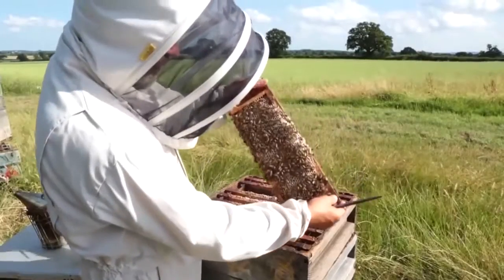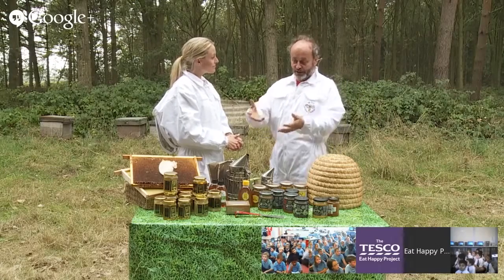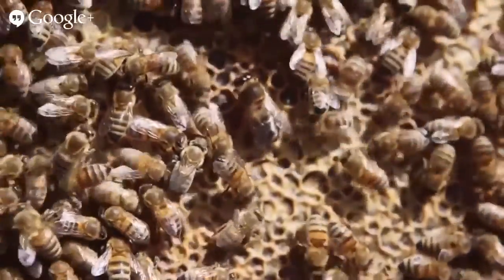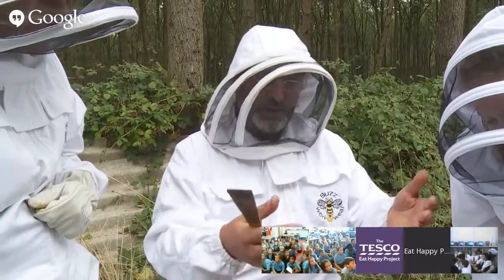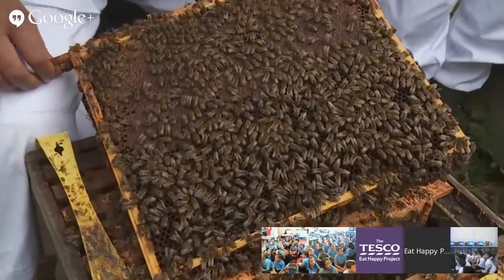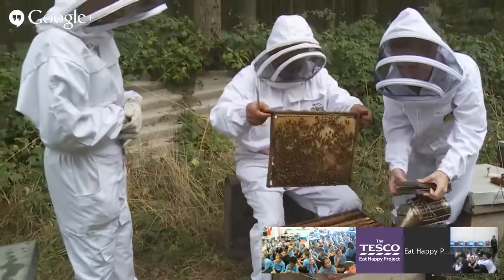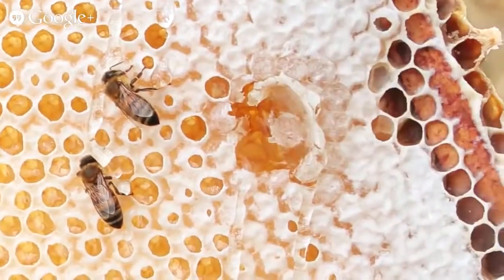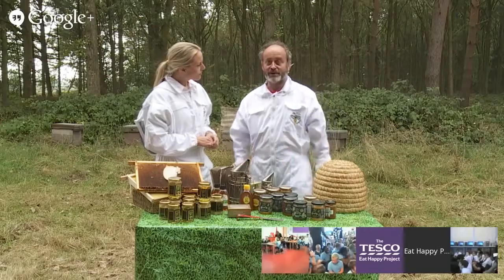How do bees make honey for us to eat? Watch our Online Field Trip to find out@